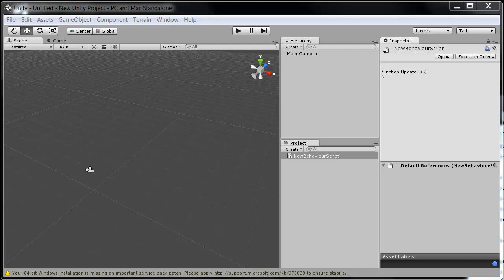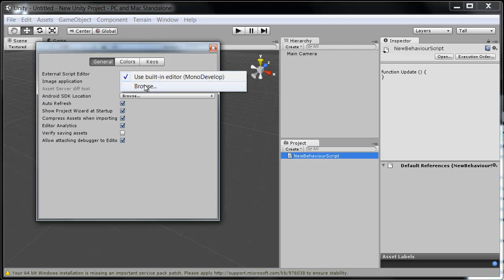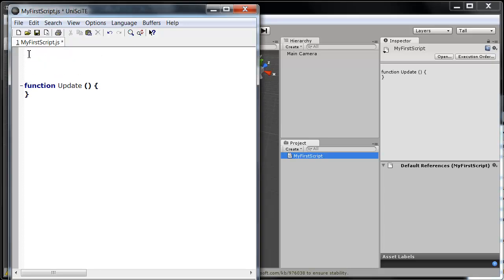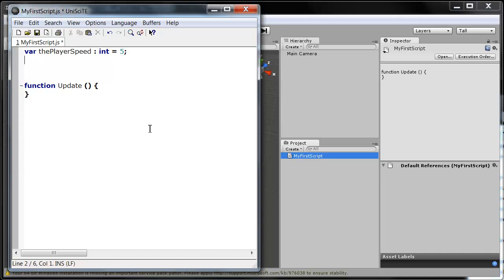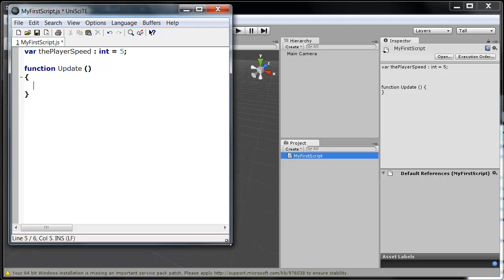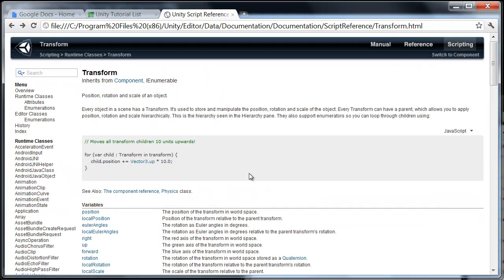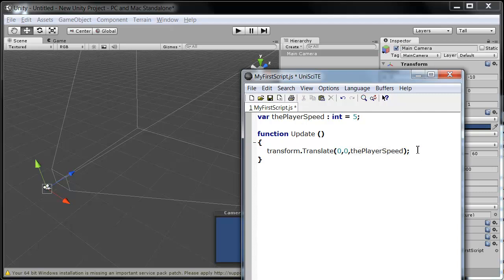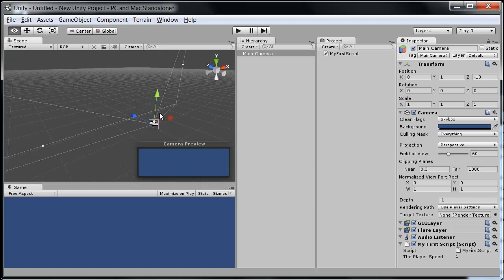Unity 3D: Introduction to Scripting